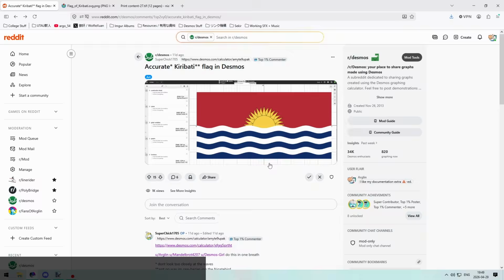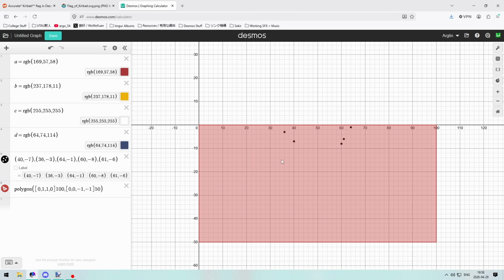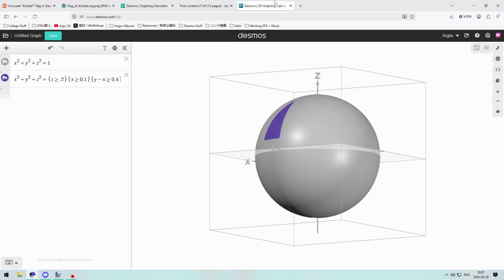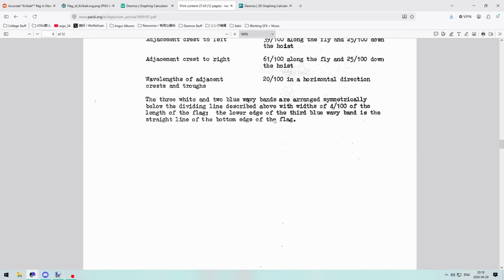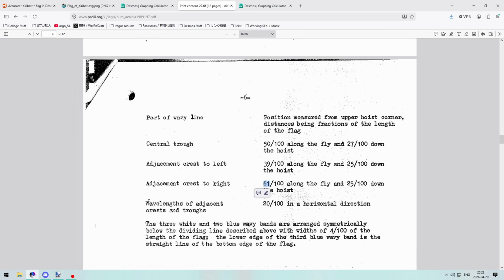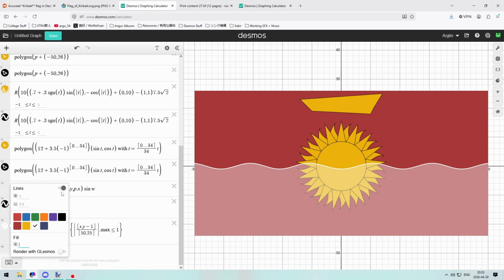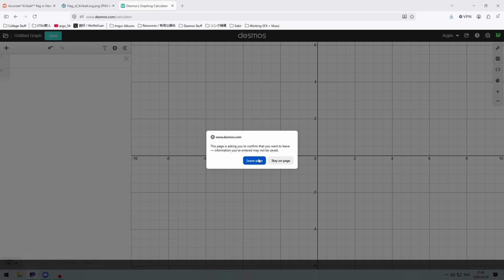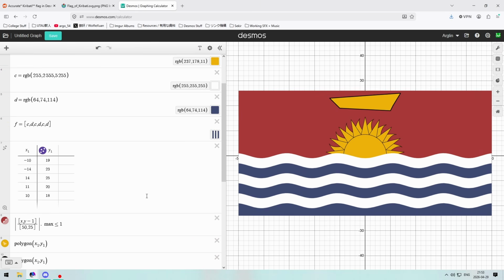Making the Flag of Kiribati in one breath (was a mistake) | Desmos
Come vibe with me! I'd love some company and don't bite, believe me. :P
^^^ If the link is expired, check the latest video and try that one.

## = = = Music Used = = =
Forest Frenzy | Donkey Kong Country Returns Soundtrack
Stage Theme | Bomberman NES Soundtrack [SlimenX Remix]
China - Go Shanghai | MapleStory Soundtrack
Apartment | Chipflake does an album — @timthelittlemusicfox
(hi Tim! Long time no chat; this was just in my song files from like the start of 2019. Hope you're doing well!)
Lockstep Lunge | Linelight Soundtrack
learning! | Miss Paint Demo Soundtrack
Final Defiance | Celeste Farewell Soundtrack
Anxiety | Celeste Farewell Soundtrack
Pac Dot Pond | Pac Man World 2 Soundtrack